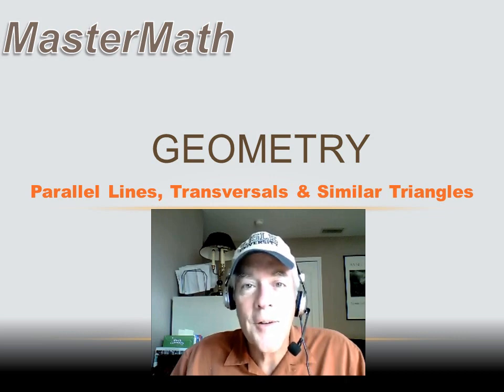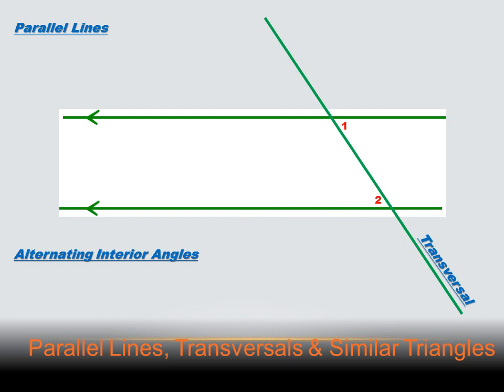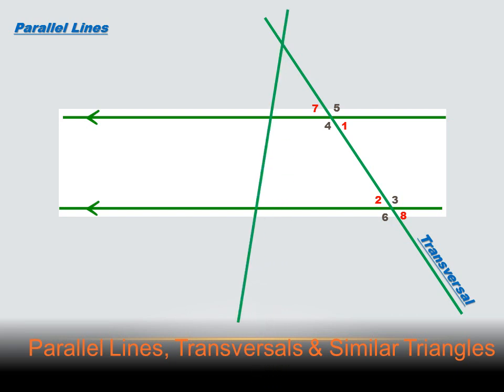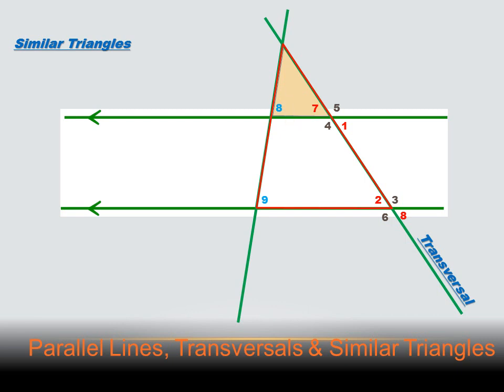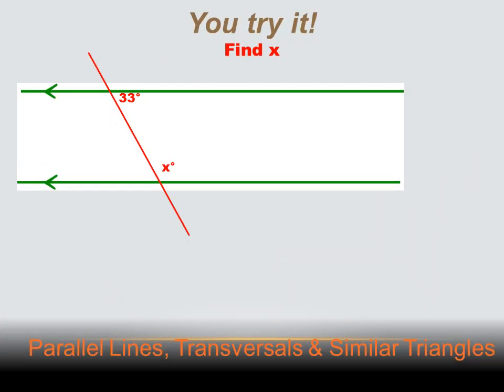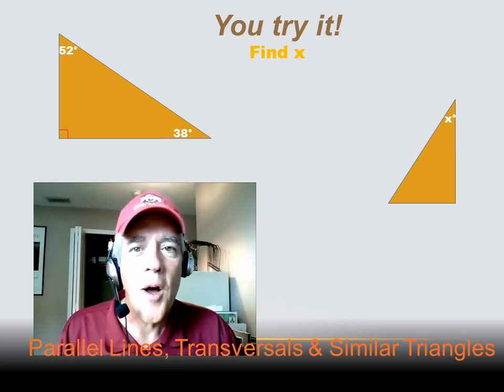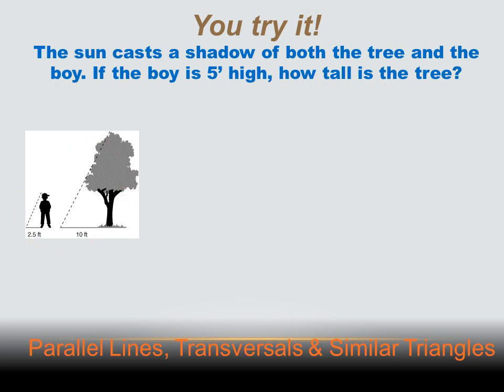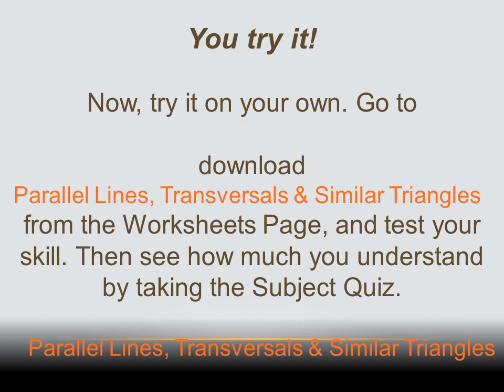Geometry - Parallel Lines, Transversals and Similar Triangles: 8th grade math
An understanding of transversals and parallel lines helps explain Similar Triangles